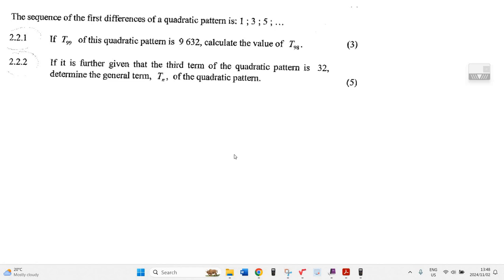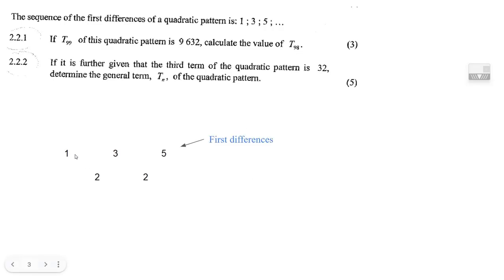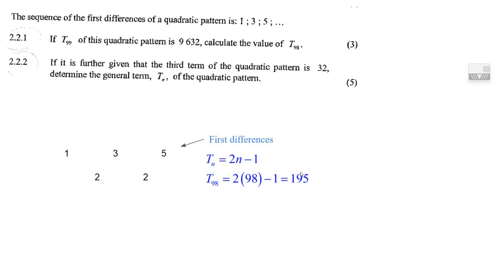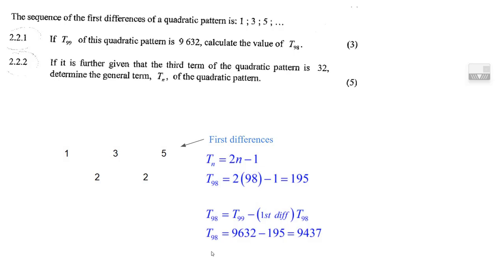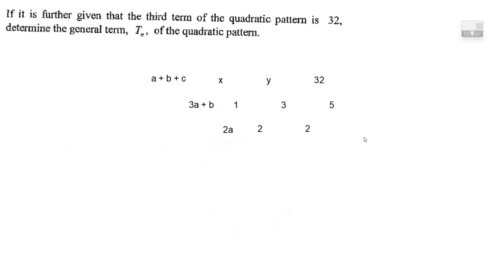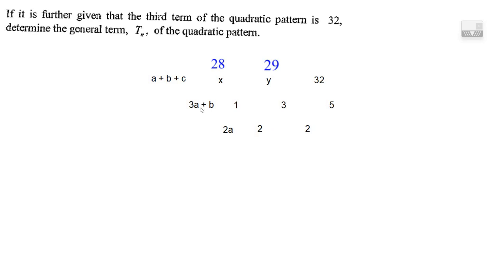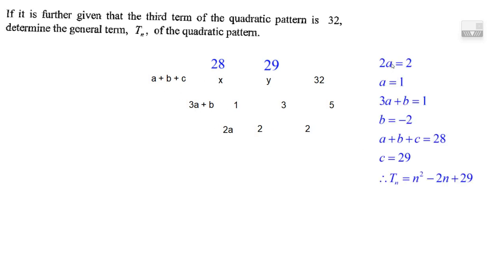Tricky Quad sequence Q2 2